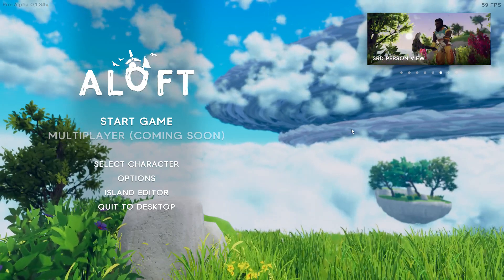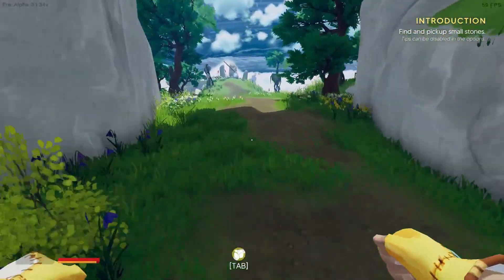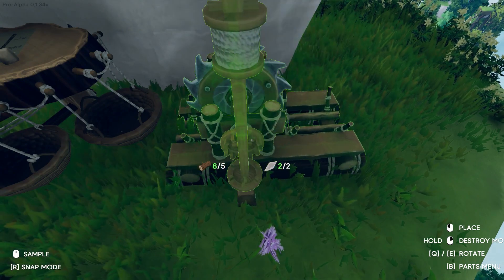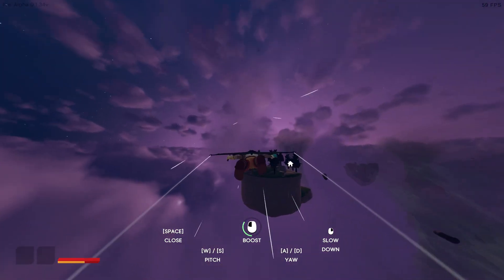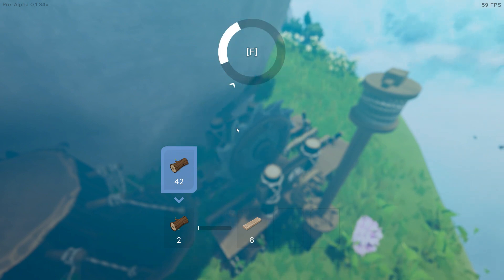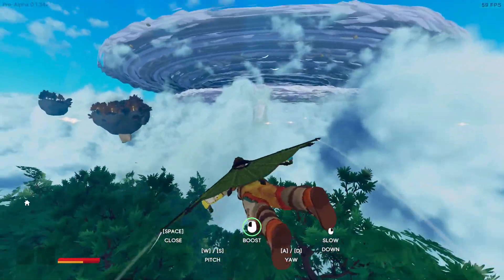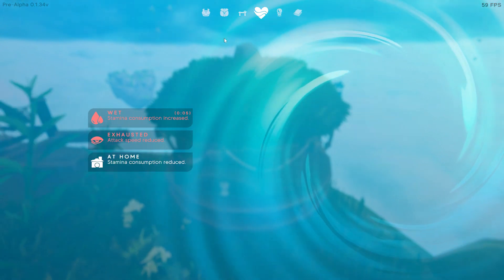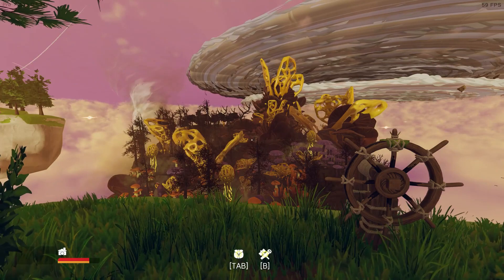Fly an Airship?... No. Fly an ISLAND! - Aloft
Today we'll be checking out Aloft! It's a survival game with the emphasis on exploration and discovery. There is a unique harvest system, crafting discovery, and FLIGHT! This game is obviously still early in it's development cycle, but I really feel like they're on to something! The glider allows you to traverse from floating island to floating island. You can "glide" upwards as well due to the waterspouts spawned by the giant hurricane. There are recipes to discover in rune stones on the islands, and you can discover new crafting recipes by playing with different combinations of materials you've found. The harvesting is more than just run up to object and hit it as well. There is a small mini-game involved that keeps you involved and takes the grind out of grinding. The real draw, though, is that you can not only fly with your glider, if you discover the proper recipes, you can chuck a wheel down and fly an entire ISLAND! Buckle up and enjoy the flight with us as we check out Aloft!

Rig:
Processor: Intel I9-14900KF 3.20 GHz
RAM: 64GB
Graphics: GeForce 4090 24GB
OS: 2TB SSD
Storage: 6TB HDD
Liquid Cooling